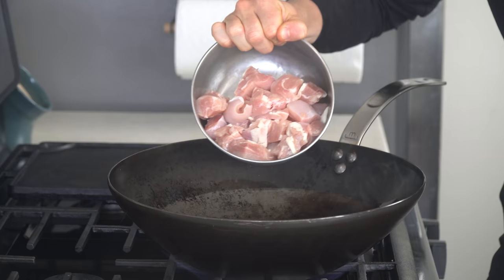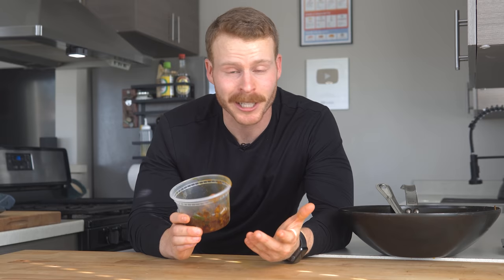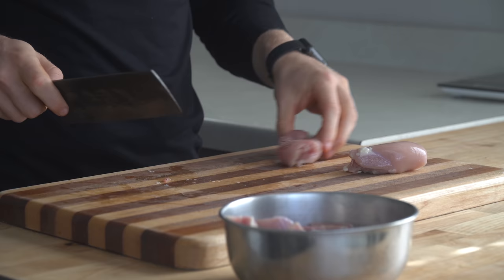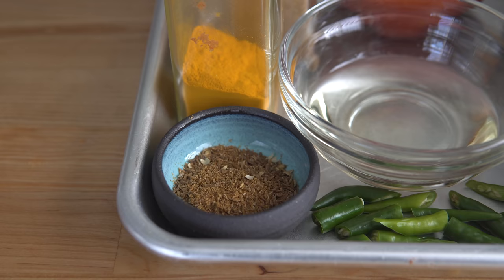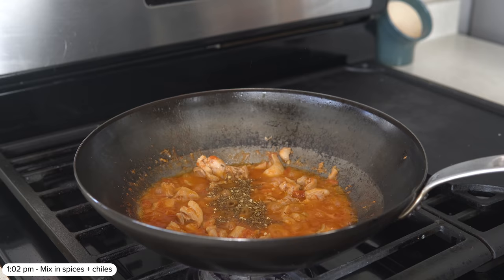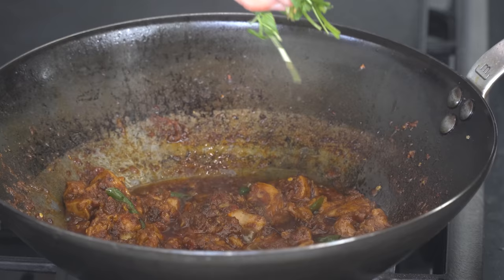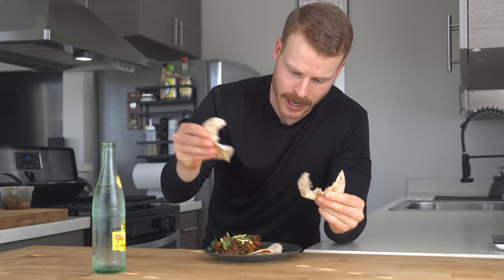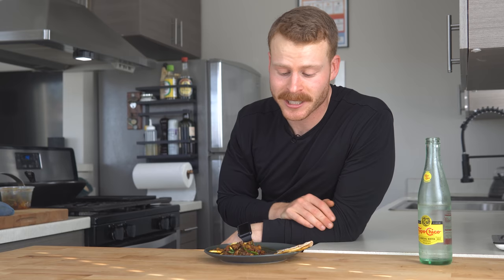This is one of my new favorite dishes: PK Chicken Karahi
I had Pakistani Chicken Karahi suggested to me during a live stream and after testing and researching for this video, it's one of my new favorite dishes. It's so damn flavorful, and there is no better way to enjoy it than with a handful of roti.

INGREDIENTS LIST

Step 1 - Cook meat
- 1 pound (454 g) boneless, skinless chicken thighs, cut pieces
- 28 g high smoke point oil (peanut, ghee, avocado)

Step 2 - Build sauce base
- 2 cloves garlic, crushed
- Small gnob ginger, crushed
- 3 whole peeled tomatoes from a can, strained (or fresh tomatoes)

Step 3 - Develop flavor
- 1 spoonful ground cumin seeds
- 1/2 spoonful ground coriander seeds
- 1 spoonful garam masala
- 1 spoonful kashmiri chile powder (substitute: cayenne)
- 1/2 spoonful turmeric
- 30 cranks black pepper
- Sprinkle of MSG (optional)

Step 4 - Reduce and adjust sauce taste
- 5 green chiles, chopped in half
- 14 g (1 tbsp) butter ***(optional)***

0:00 Why you should make Chicken Karahi?
0:40 What is PK Chicken Karahi
2:15 Step by step recipe
6:56 Taste test and final thoughts

MISC. DETAILS
Filmed on: Sony a6600 & Sony A6400 w/ Sigma 16mm F1.4